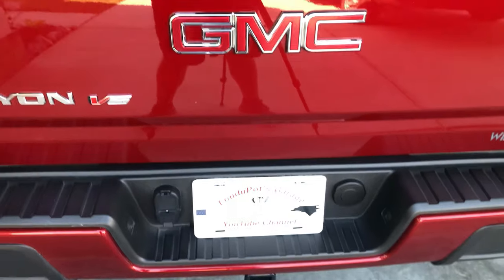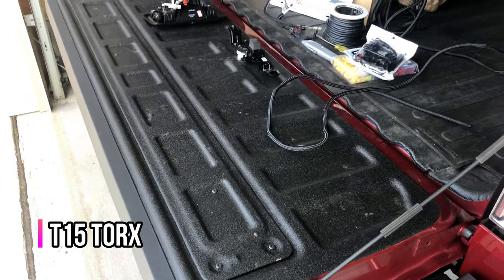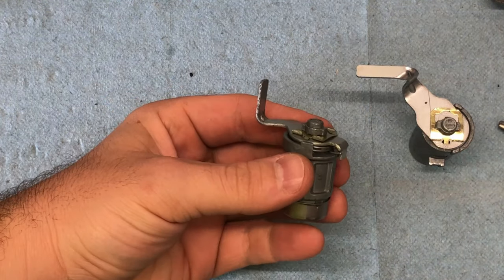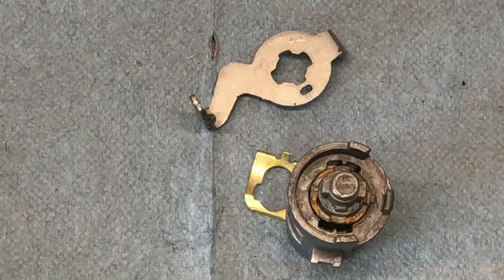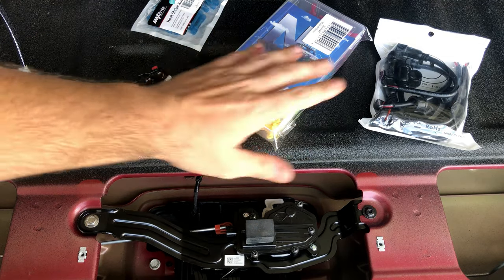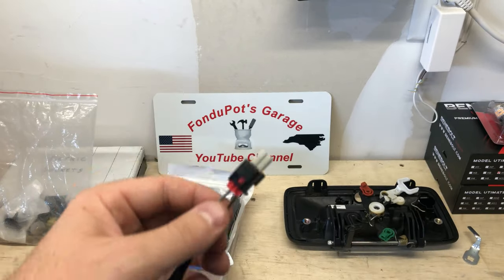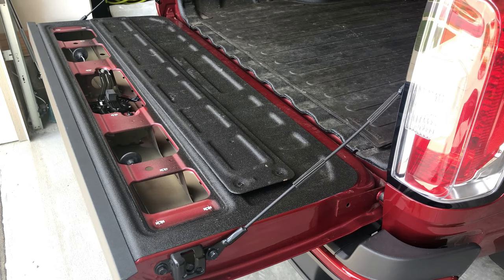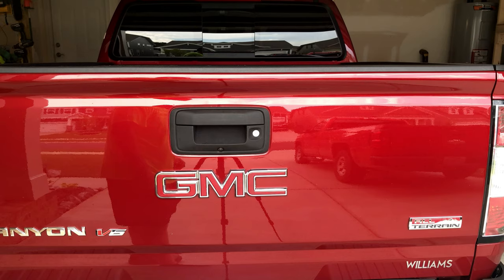[HOW TO] Install OEM Power Locking Tailgate in a 2015-2019 GMC Canyon / Chevy Colorado (Retrofit)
In this video you will learn how to retrofit an OEM GM locking tailgate handle into a 2019 GMC Canyon. Process should be similar on 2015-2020 Colorados and Canyons. The equipped tailgate on my Canyon was manual locking only. I wanted to be able to lock and unlock the tailgate using my key fob. So I sourced the parts needed from a 2020 Colorado and retrofitted them into my Canyon.

Parts needed are below:
Spring loaded lock housing - GM Part # 23338181 (confirmed part #)
Actuator w/ bracket: GM Part # 84665198
Actuator Power Harness: GM Part # 84666895
Tailgate Handle w/ camera opening: GM Part # 84377237
You will also need some misc tools, wiring, connector, and t-tap type materials.
2-Wire 16awg Waterproof Connector
16awg butt connector w/ heat shrink
16/2 copper wire spool 50'
T-Tap Wire Terminals - various sizes
Tech Flex Wire Loom (optional)
Electrical Tape
Crimping Tool
Wire Stripping Tool
Wire Snips

Timestamps
00:00 - Intro
00:12 - How It Works
00:47 - Parts Required
03:24 - Tailgate Access Panel
03:42 - Old Tailgate Handle Removal
05:47 - Handle Comparison
06:06 - Key Housing Comparison
08:25 - Key Core Swap
12:19 - New Handle Installation
13:20 - Electric Actuator Install
14:24 - Harness Modification
17:39 - Harness Install
18:29 - Extension Harness Wiring
19:10 - Signal Wire Hookup
19:56 - Pink BCM Connector
21:15 - Extension Harness Hookup
21:42 - Function Test!
22:11 - Route Wires into Cab
23:43 - Tidy up
23:58 - Reinstall Tailgate Access Panel
24:06 - End Result